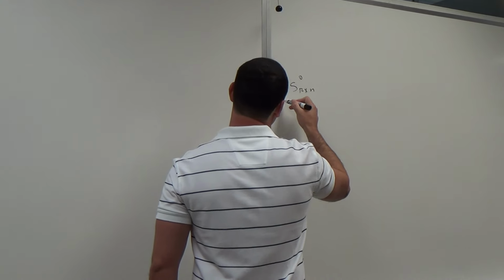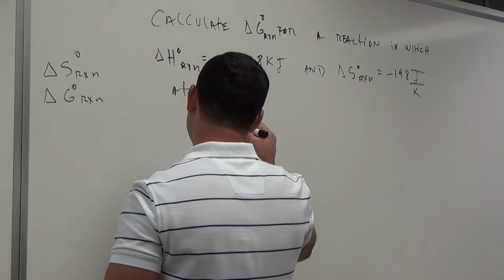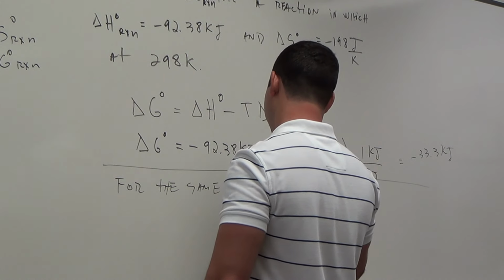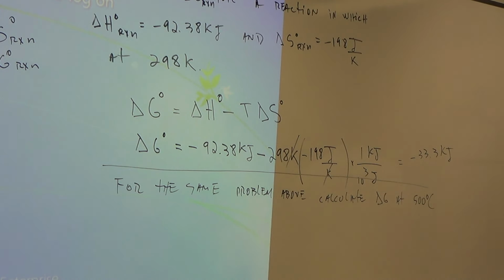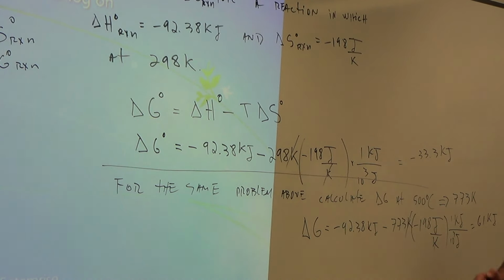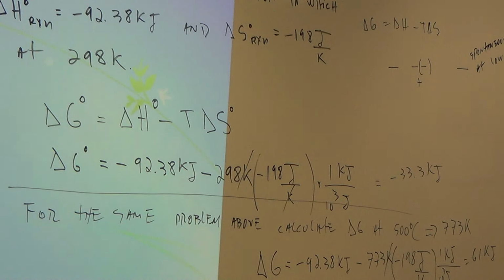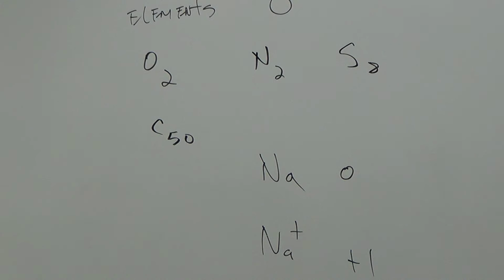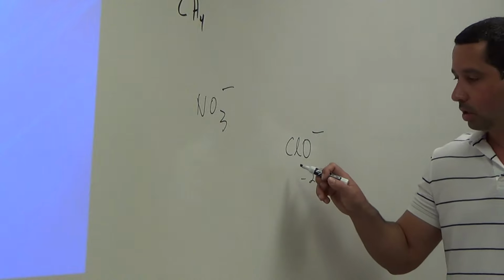Thermodynamics and Electrochemistry part 1